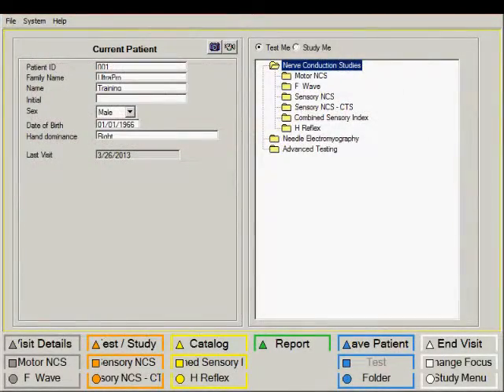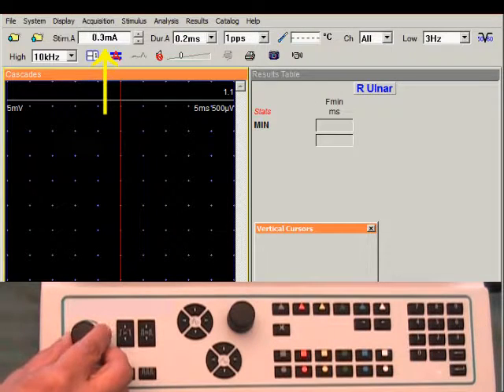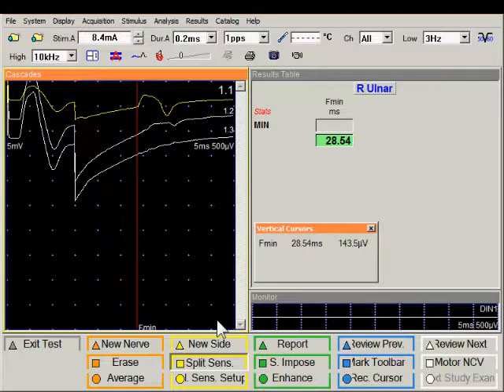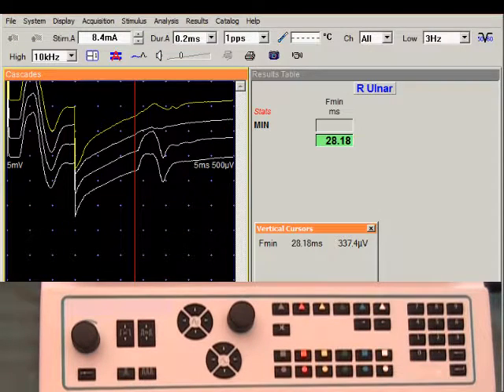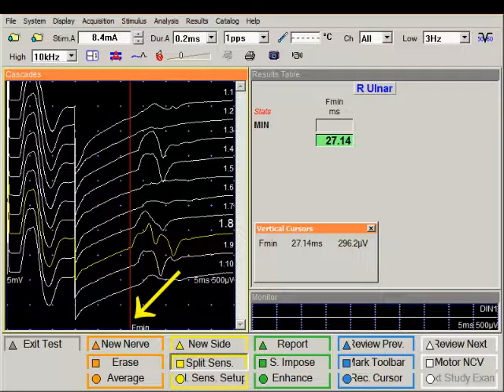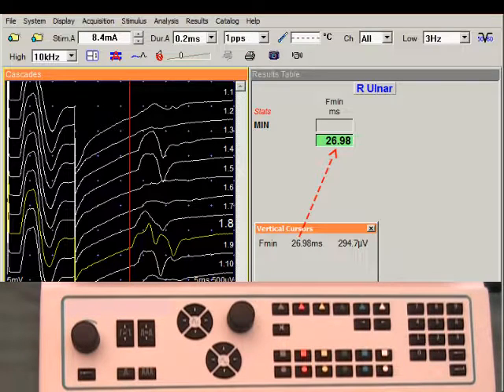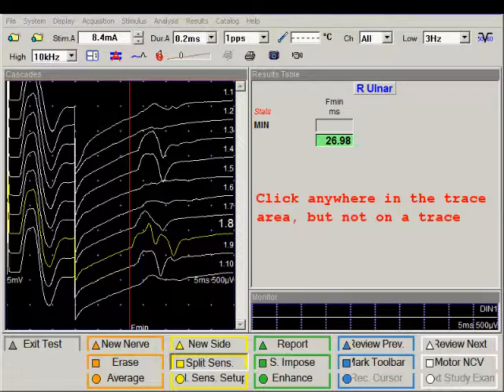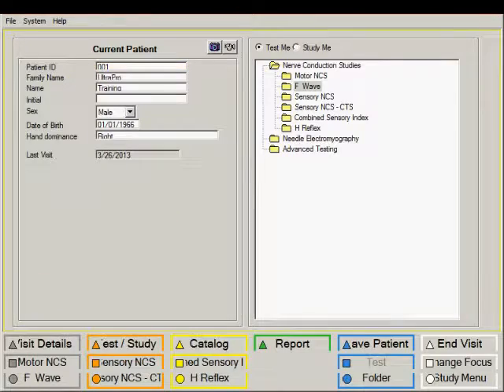12. UltraPro First Generation Hardware - F Wave